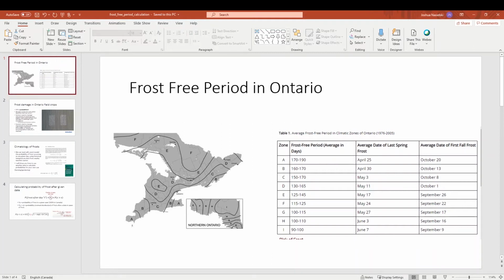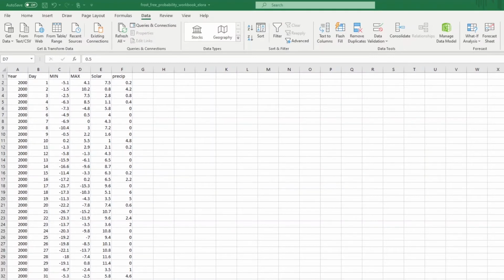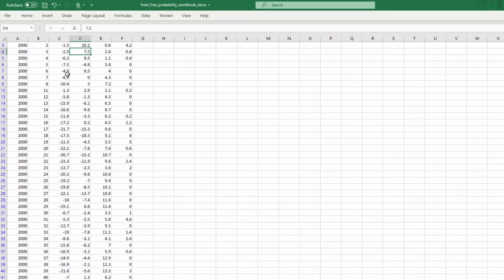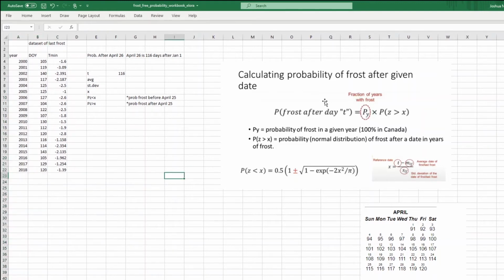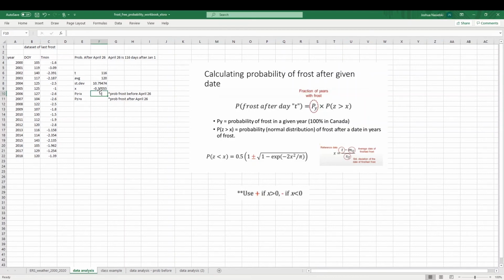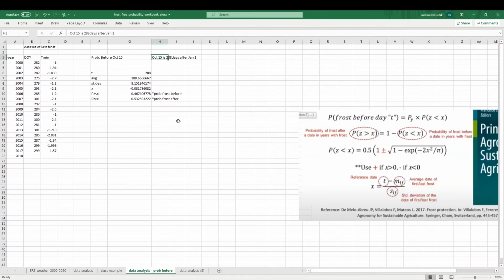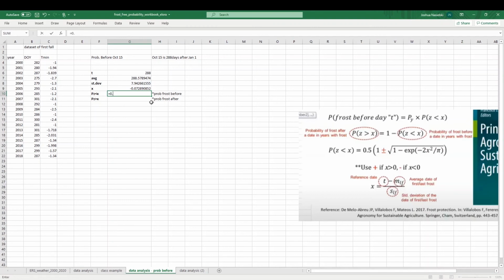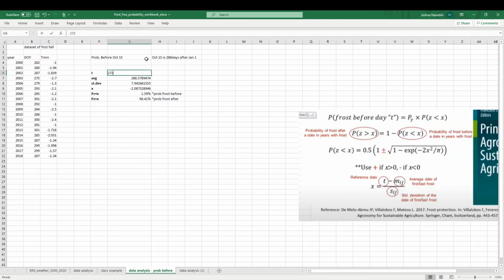How to calculate frost probabilities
Method from:
Principles of Agronomy for Sustainable Agriculture
Editors: Villalobos, Francisco J., Fereres, Elias (Eds.)